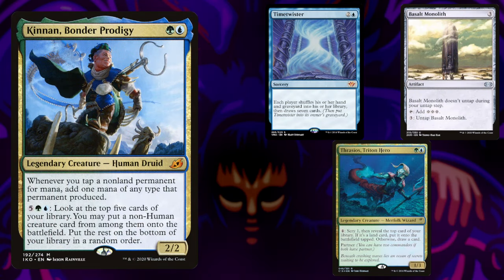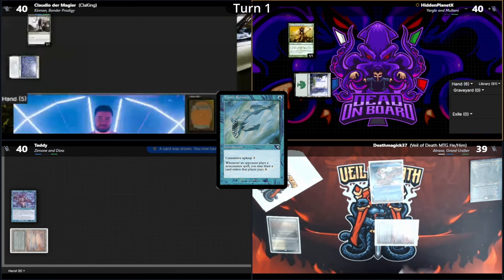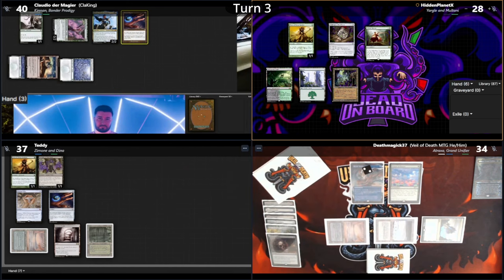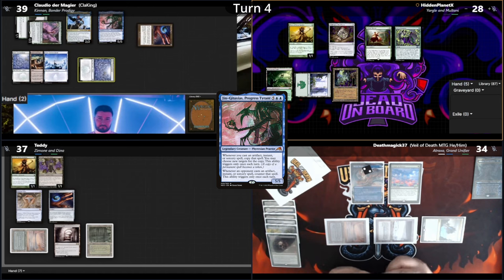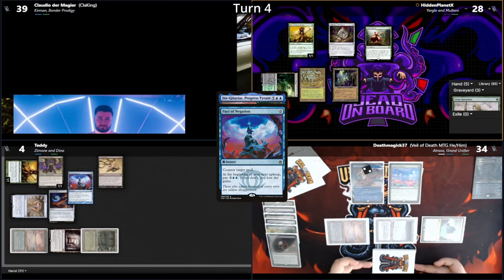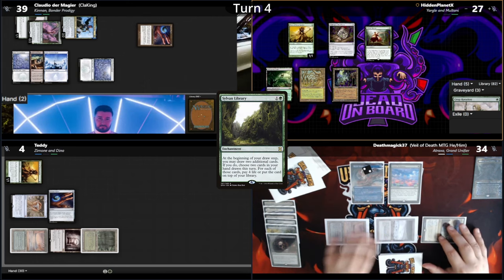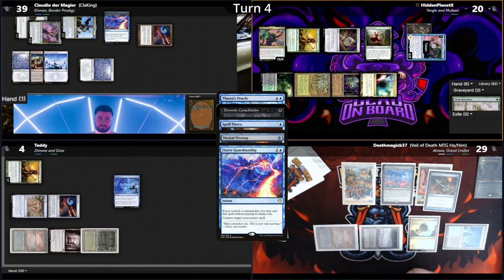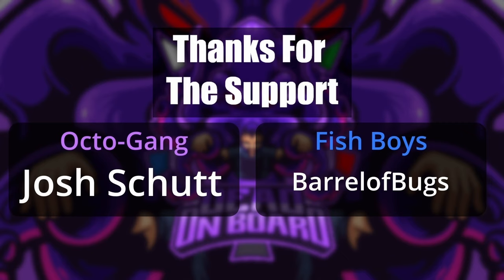Here Fishy Fishy - Cedh Gameplay - Kinnan Vs Atraxa Vs Zimone and Dina Vs Yargle and Multani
Demon
This Slaps